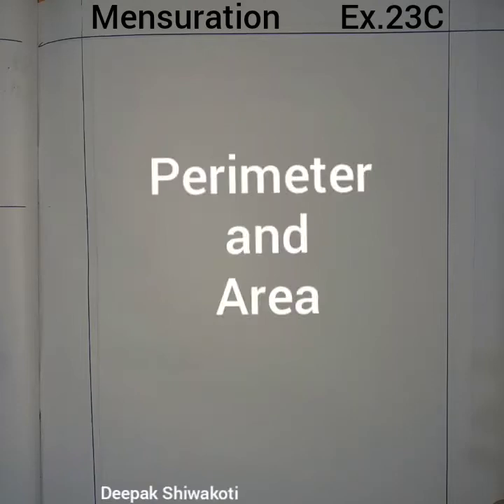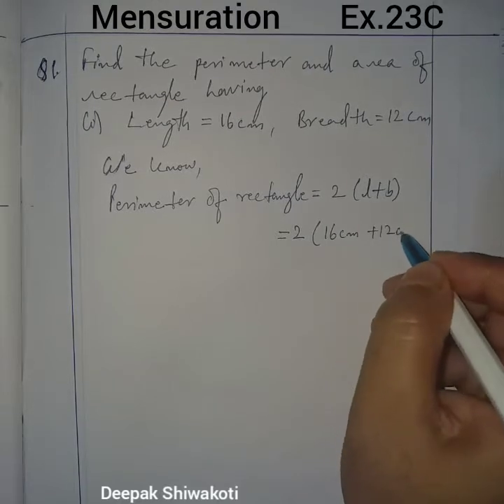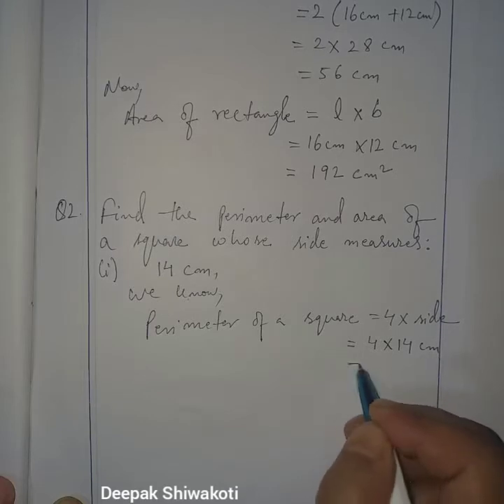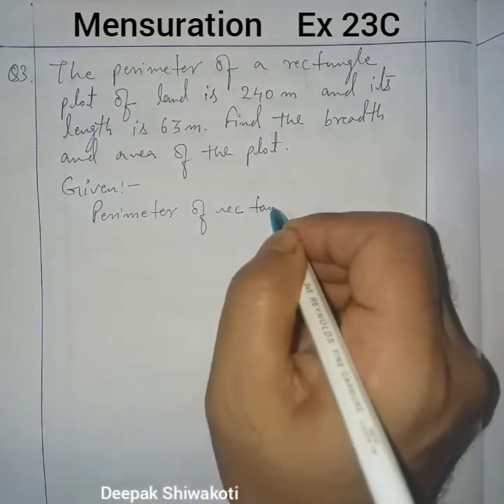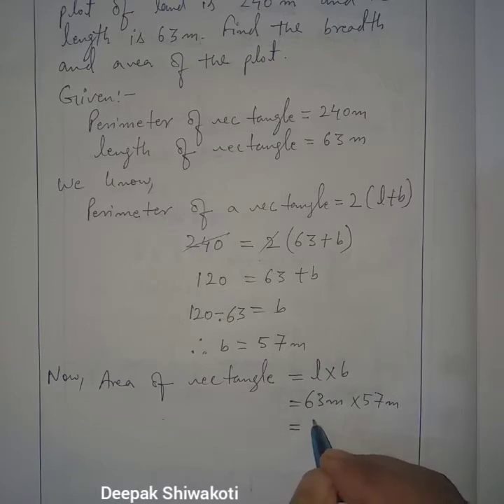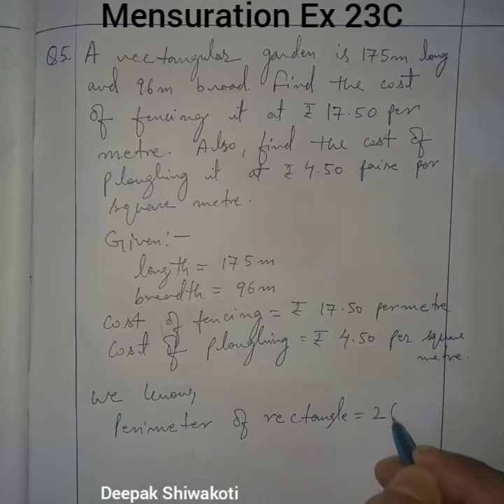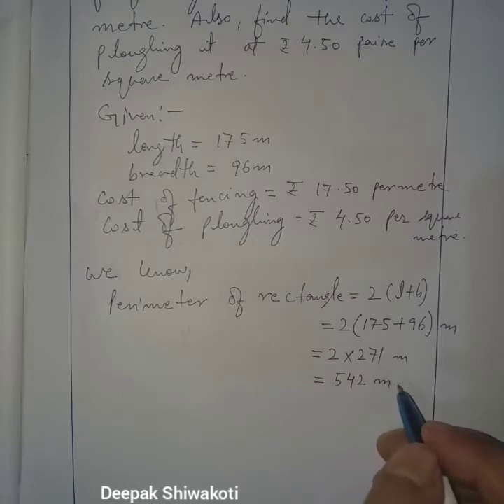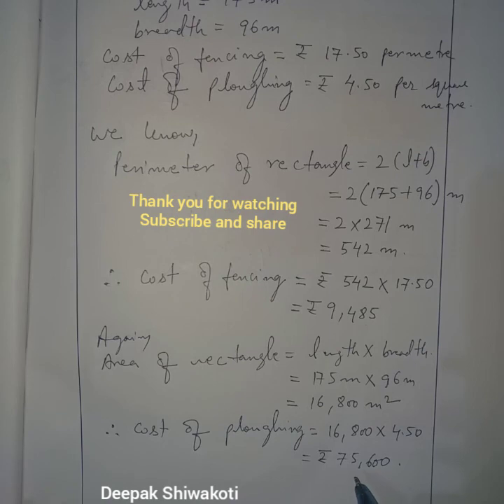ICSE MATHEMATICS, Class 7 Mensuration, Perimeter and Area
Ex.23 C Q1 (i), 2(i),3,5